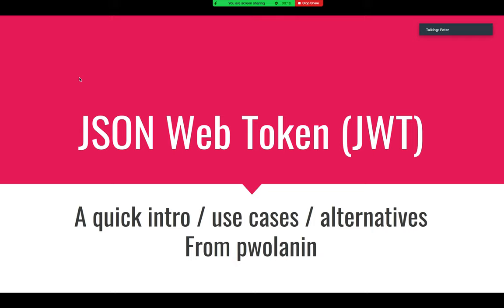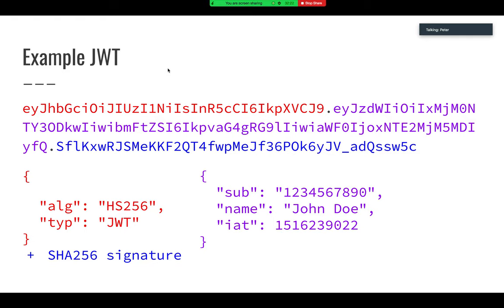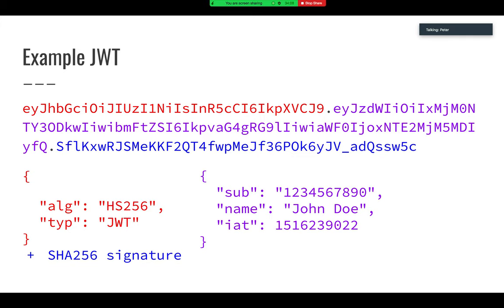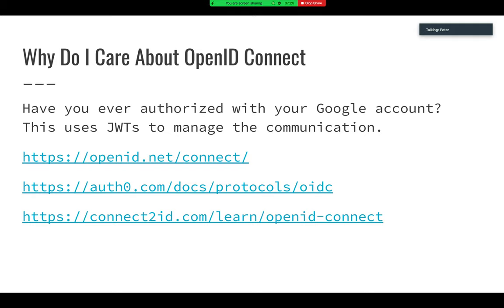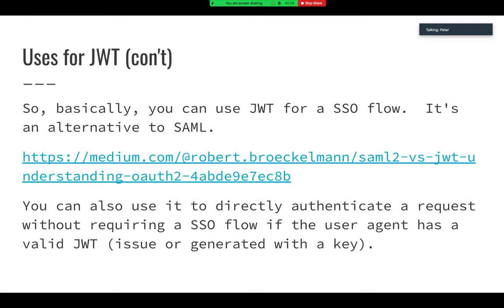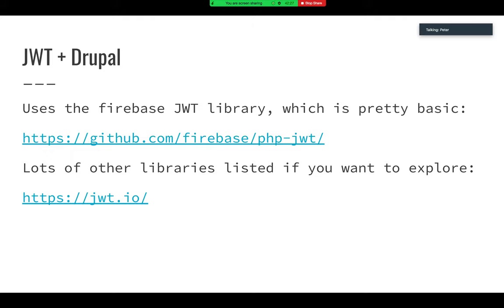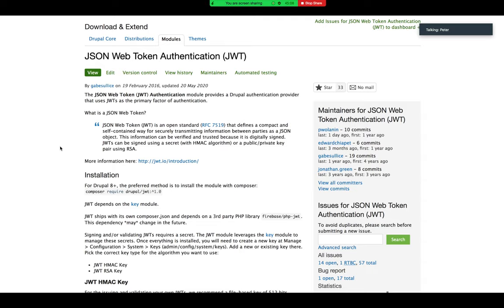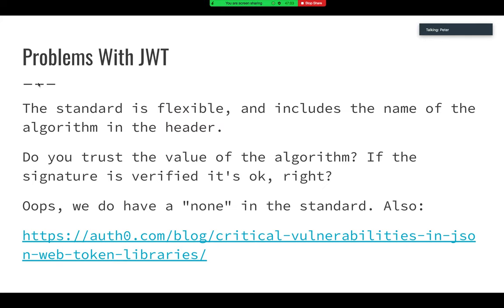2020-06-11 JWT presentation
A short presentation at the monthly meetup on the what and why of JSON Web Tokens in the context of web applications like Drupal